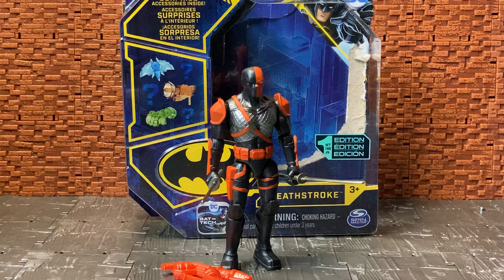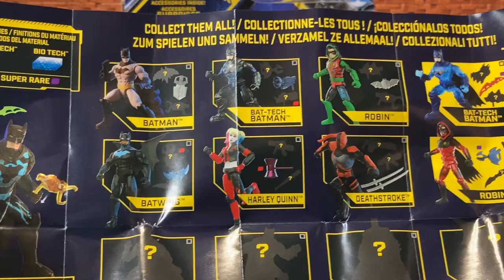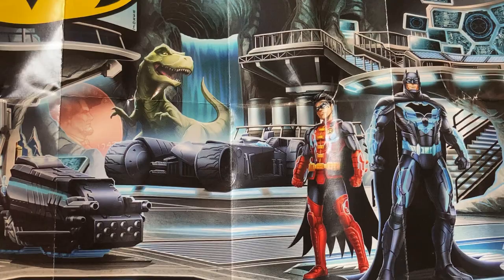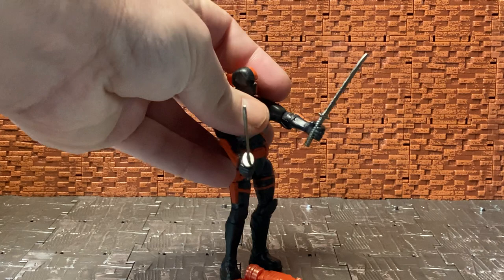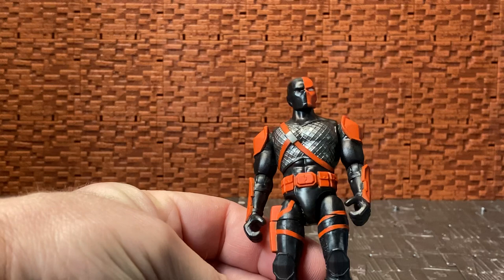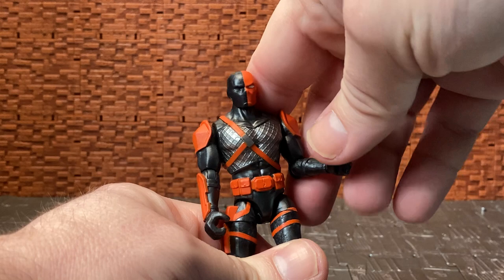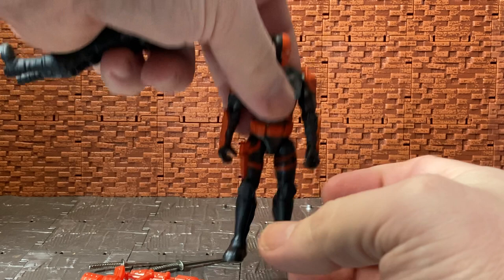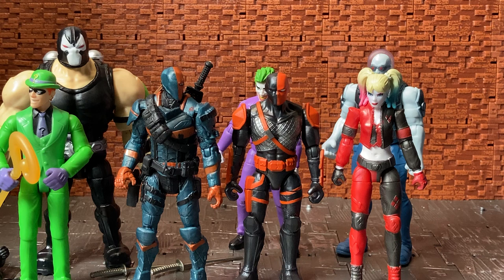Deathstroke Spinmasters Batman bat tech review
Today I take a look at the the Spinmasters Deathstroke 4” figure from the Batman bat tech line